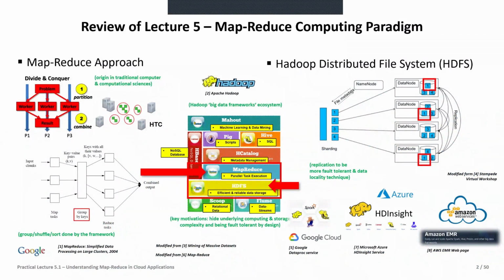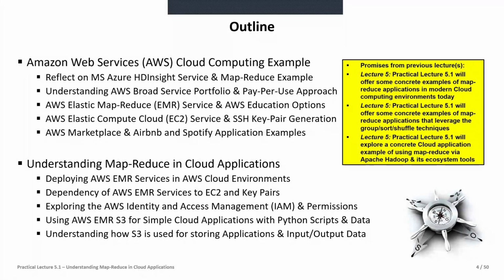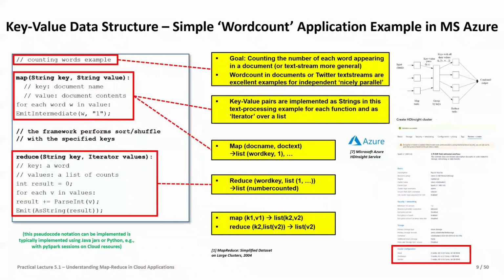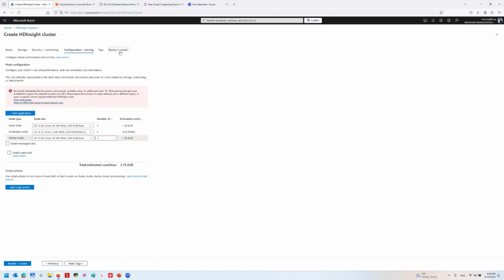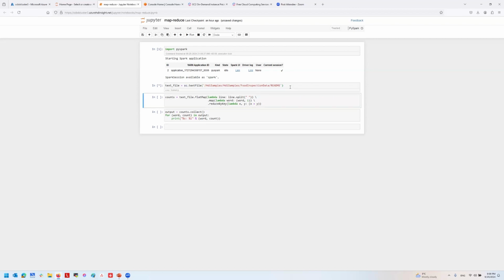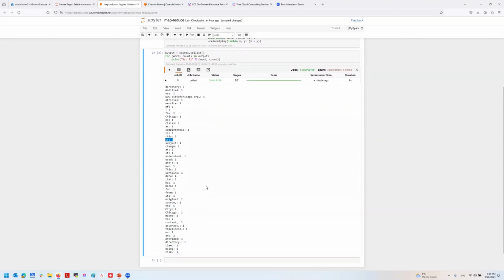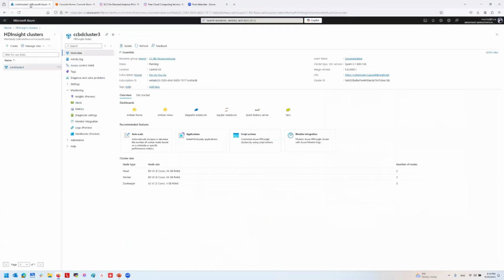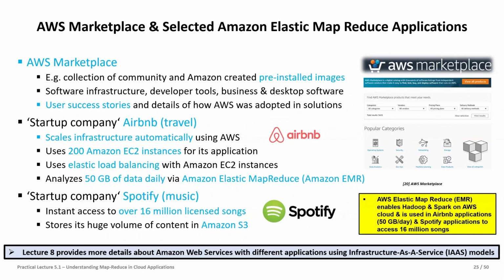2024 Cloud Computing & Big Data Practical Lecture 5.1 Understanding Map-Reduce in Clouds Part1 👨‍💻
2024 Cloud Computing & Big Data Practical Lecture 5.1 Understanding Map-Reduce in Clouds Part1 👨‍💻

16 university lectures with additional practical lectures for hands-on exercises in context

Fall 2024

Course Outline

1. Cloud Computing & Big Data Introduction
2. Machine Learning Models in Clouds
3. Apache Spark for Cloud Applications
4. Virtualization & Data Center Design
5. Map-Reduce Computing Paradigm
6. Deep Learning driven by Big Data
7. Deep Learning Applications in Clouds
8. Infrastructure-As-A-Service (IAAS)
9. Platform-As-A-Service (PAAS)
10. Software-As-A-Service (SAAS)
11. Big Data Analytics & Cloud Data Mining
12. Docker & Container Management
13. Hyperparameter Optimization & AutoML
14. OpenStack Cloud Operating System
15. Online Social Networking & Graph Databases
16. Epilogue